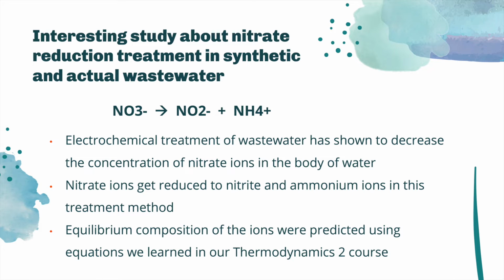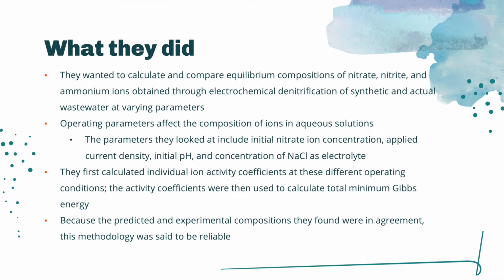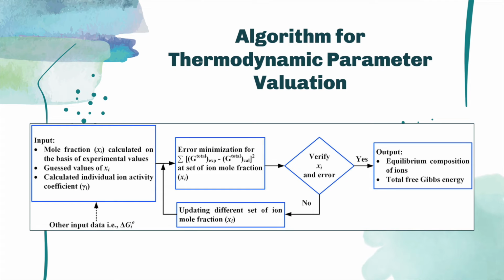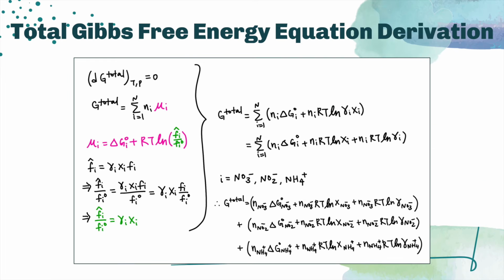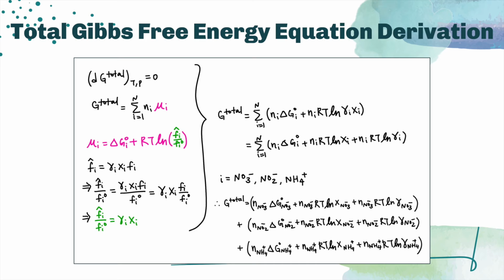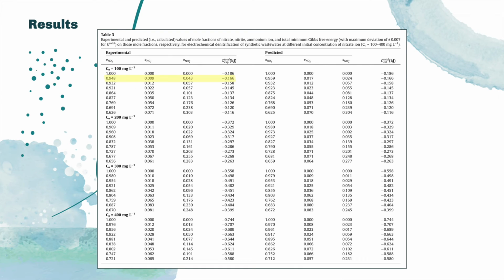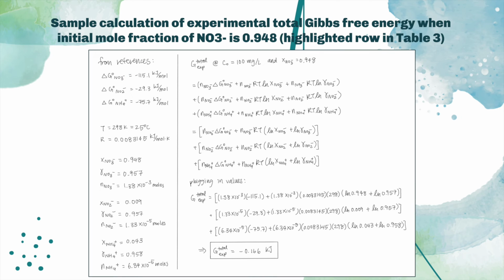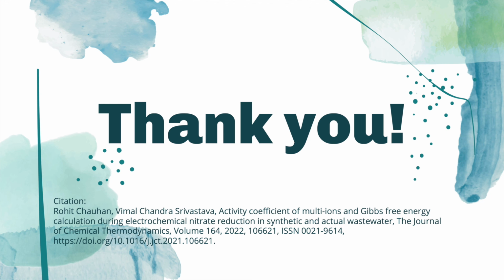CHME3322 Class Project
This video is a final project for Thermodynamics 2 (CHME3322). For my project, I analyzed an article about denitrification of wastewater and the thermodynamic concepts that the researcher's used to get their results. Enjoy!